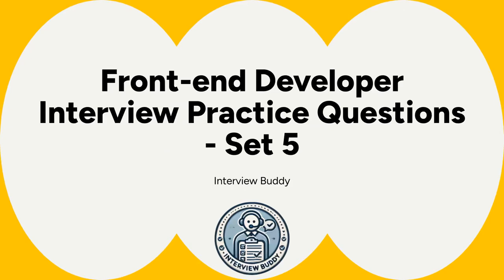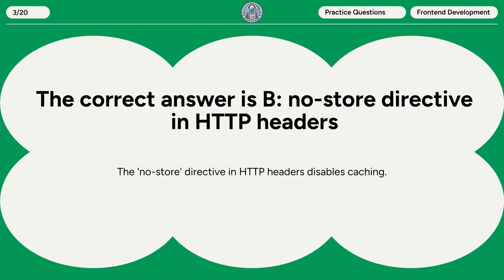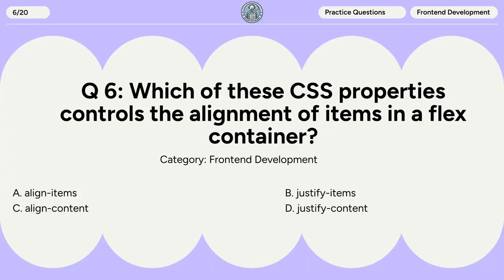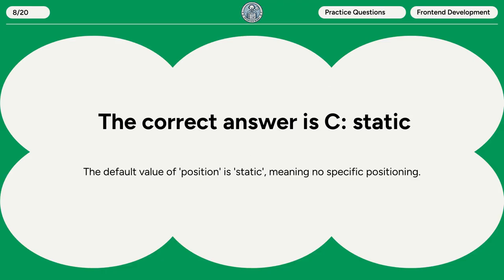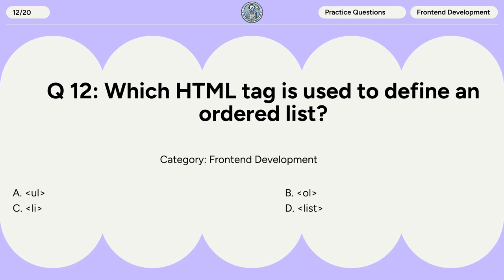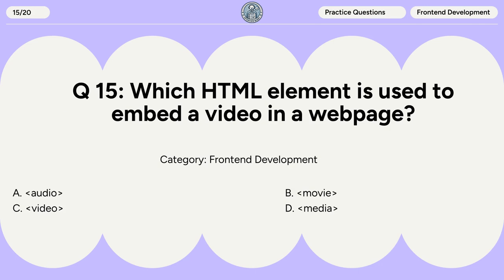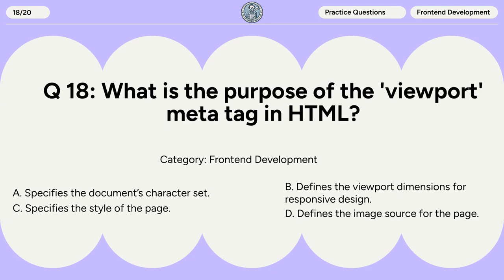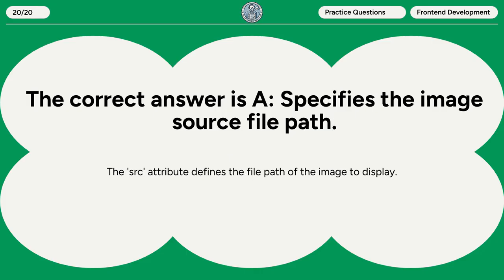Front-end Developer Interview Practice Questions - Set 5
Level up your front-end developer interview prep with these must-know practice questions! From HTML, CSS, and JavaScript fundamentals to React, responsive design, and performance optimization, this video will help you sharpen your skills and build confidence. Get ready to tackle coding challenges and ace your interview!